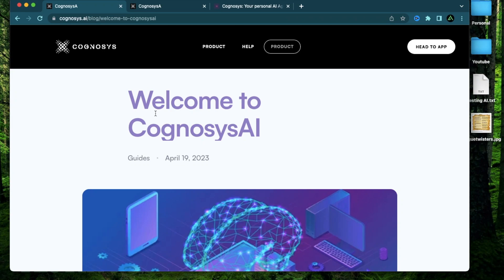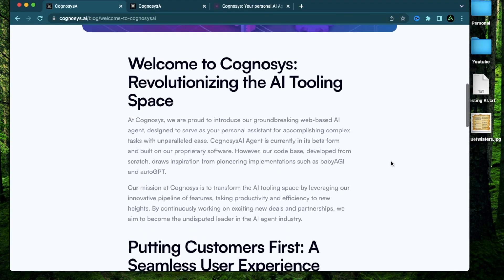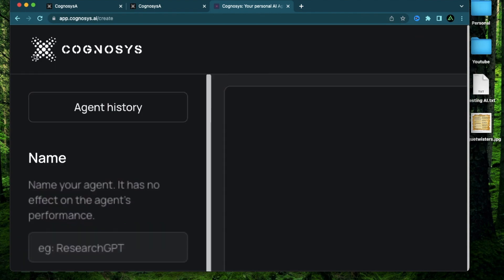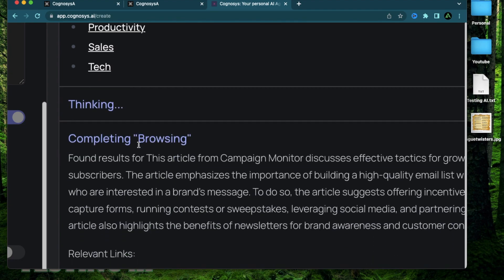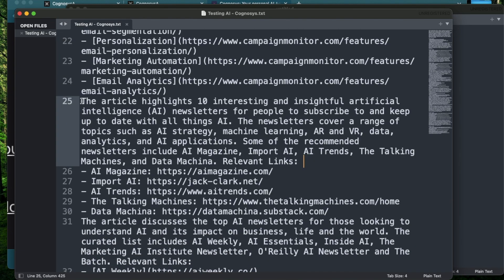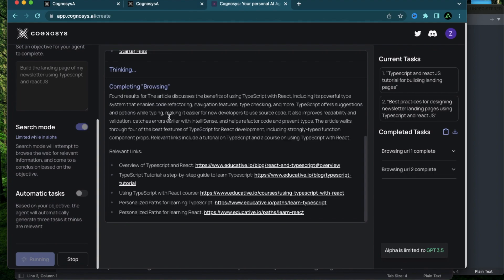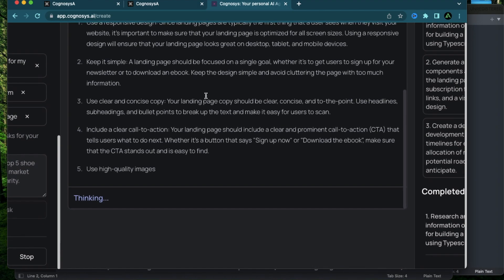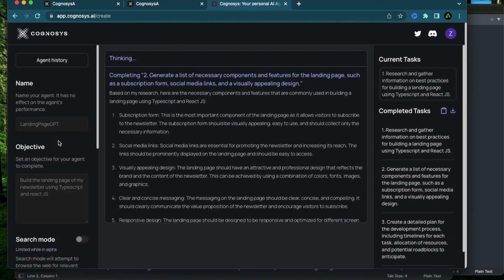Agent GPT Rival on the browser | Cognosys AI - Beginner's tutorial | No Code AI Agent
- In this ai tutorial I show you how to access and use Cognosys AI, a free alternative to using Agent GPT. It lets you deploy autonomous AI Agents on your browser without the need of an open AI key

➜ Monthly - Coming up